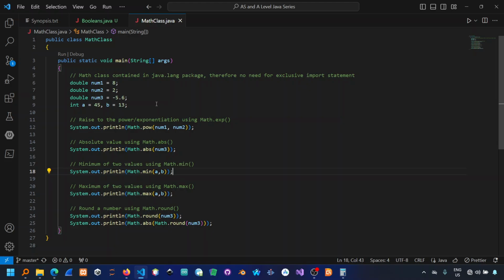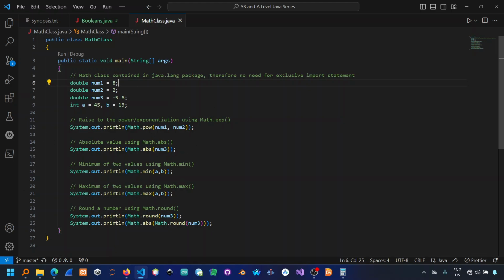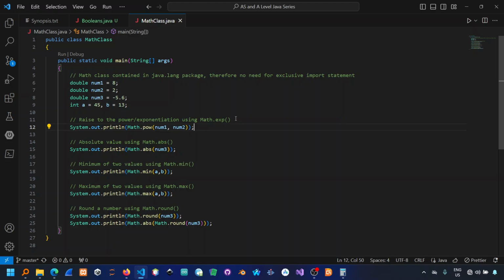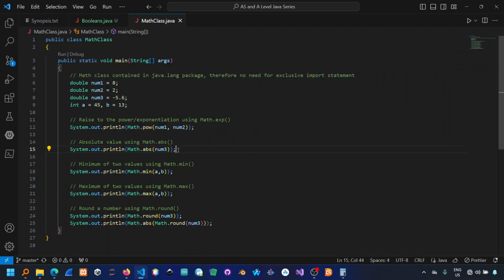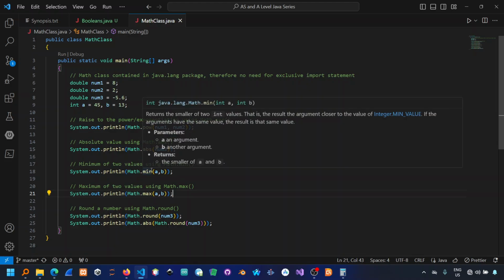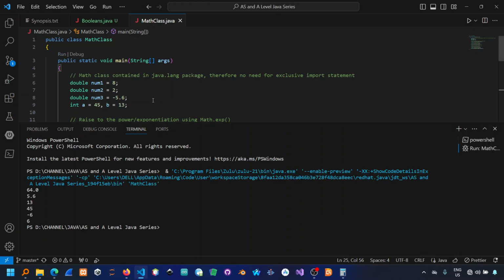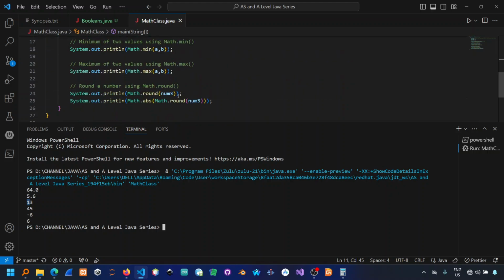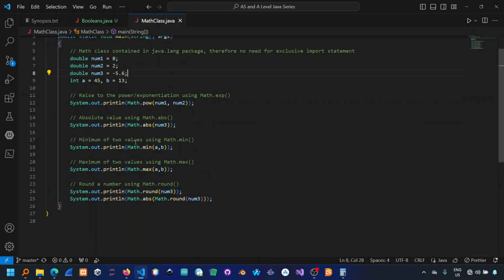09 Math Class - AS and A Level Java Programming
The Math class supports many useful operations that you might actually want to incorporate in your programs. We take a closer look at some of those in this video.